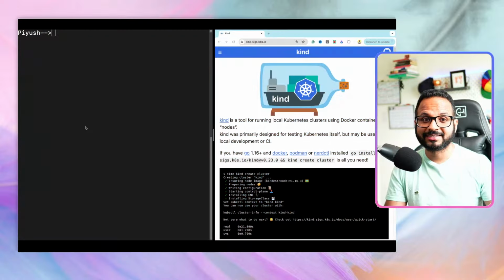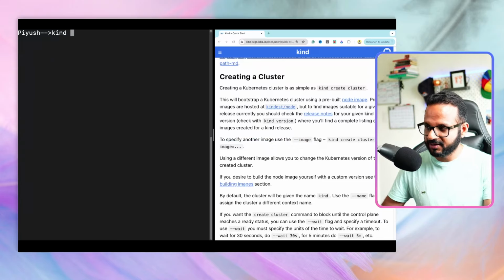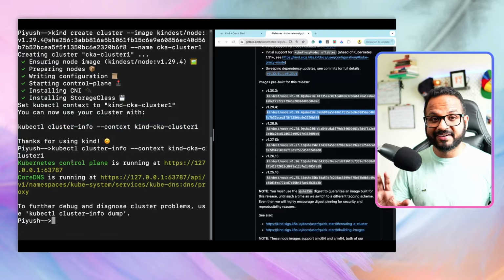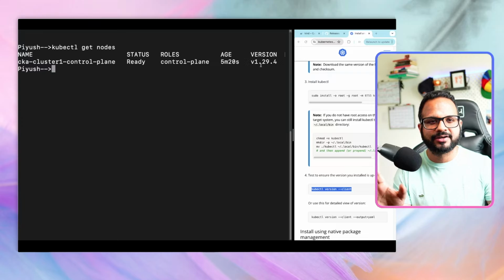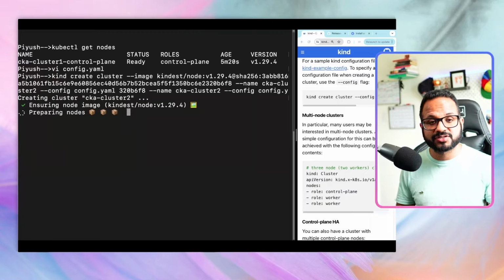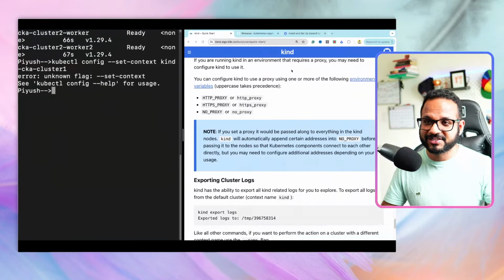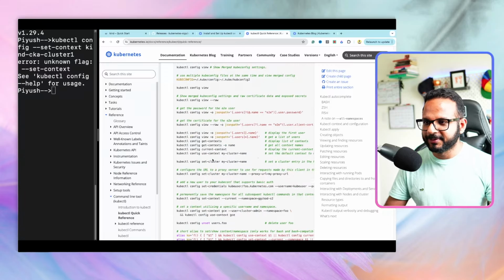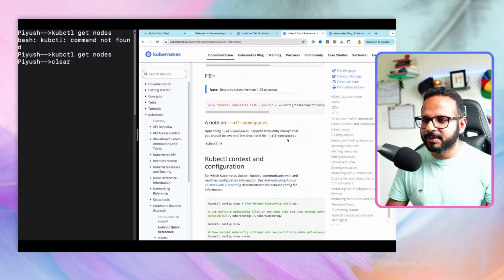Day 6/40 - Kubernetes Multi Node Cluster Setup Step By Step | Kind Tutorial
Welcome to day 6/40 of the Certified Kubernetes Administrator (CKA) course 2024! Now that we have looked into the fundamentals of docker and Kubernetes, it's time to get the Kubernetes cluster ready and start with the hands-on. We will set up a multi-node Kubernetes cluster using Kind on our local machine.

You might wonder why we are not using a cloud provider like GKE, AKS, or EKS. Using a cloud service would mean the cloud provider manages the control plane, limiting learning. If we want to learn Kubernetes from scratch, we must set up everything on our own. Once we do enough hands-on troubleshooting, we can move to a managed Kubernetes service later.

In this video, you'll learn:
- What are the options we have to host a Kubernetes Cluster
- Kind Tutorial to setup a single node Kubernetes cluster
- Kind tutorial on setting up a multinode Kubernetes cluster
- Set the context to switch between multiple clusters
- Kubernetes documentation

kubernetes multi node cluster setup
kind tutorial
how to setup a kubernetes cluster
setup kubernetes cluster locally
setup kubernetes cluster using kind
setting up a kubernetes cluster
how to setup a local kubernetes cluster
how to setup kubernetes
cka full course 2024
cka full course
kubernetes tutorial for beginners
cka 2024
cka
kubernetes explained for beginners
kubernetes for beginners
kubernetes certification